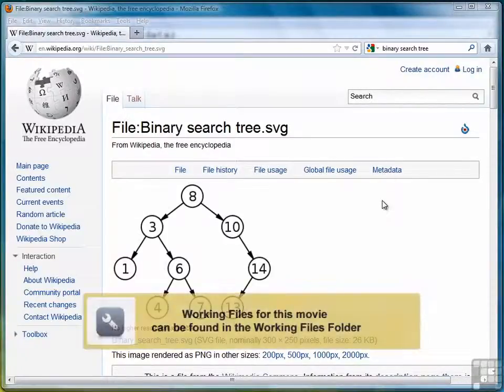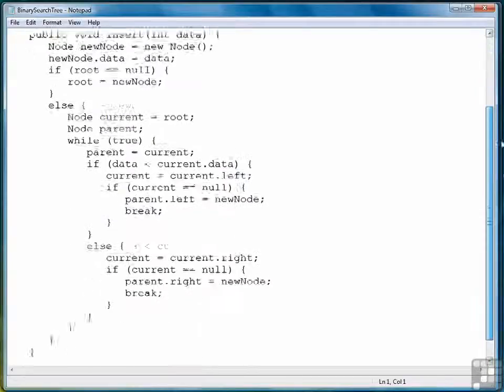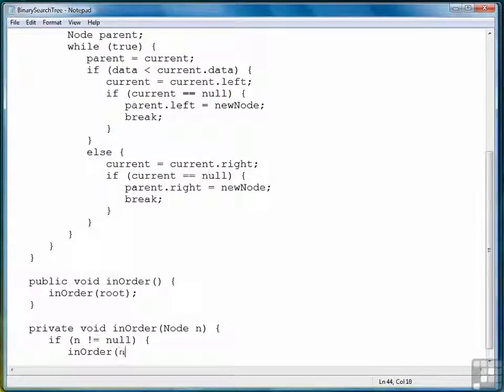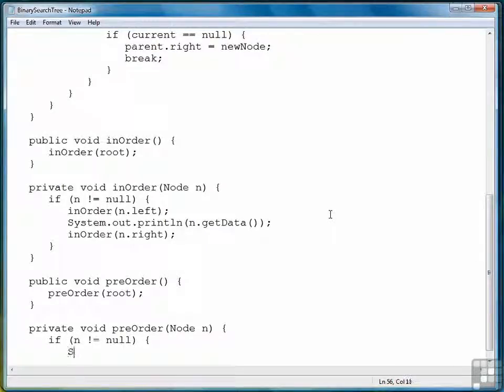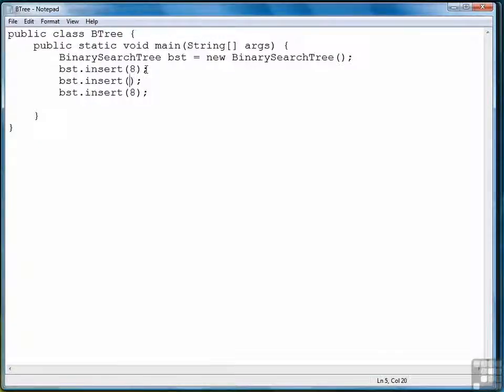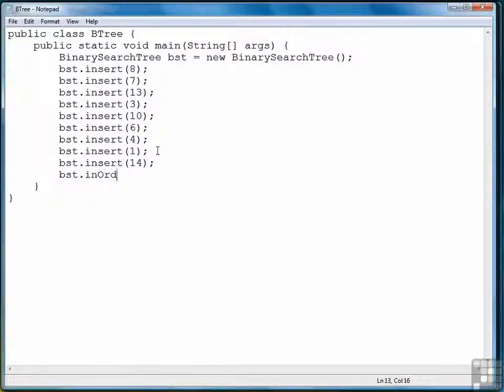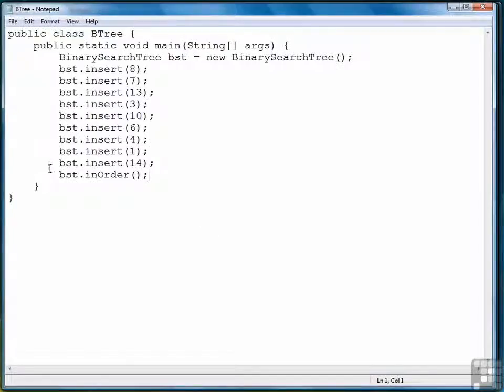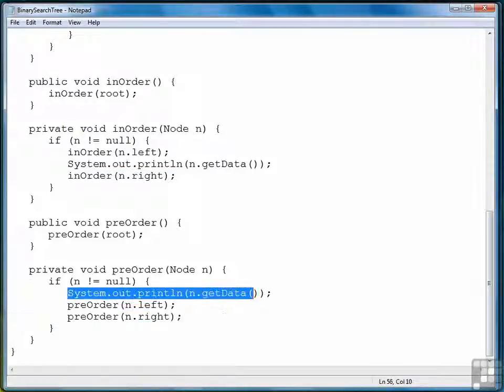05 06 Classic Data Structures Exercise 3